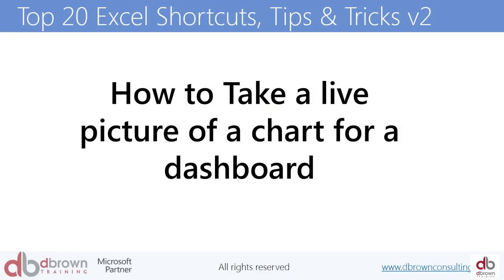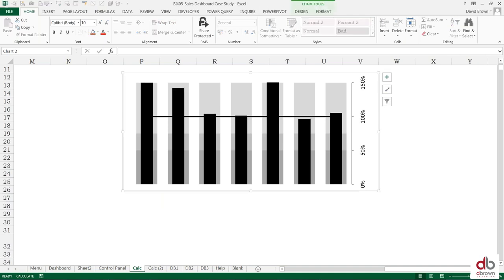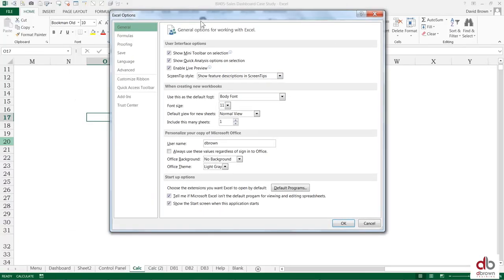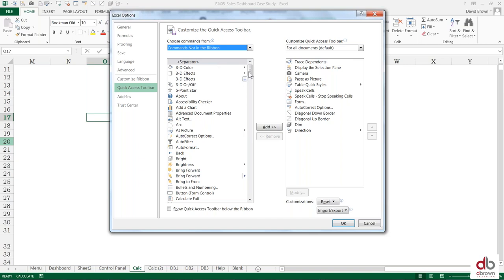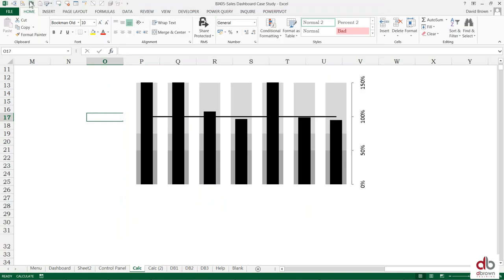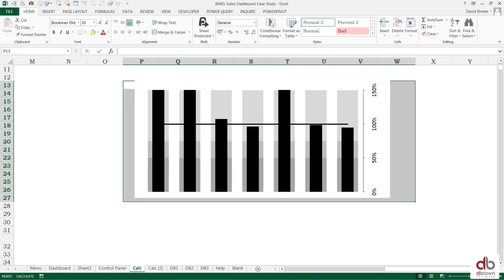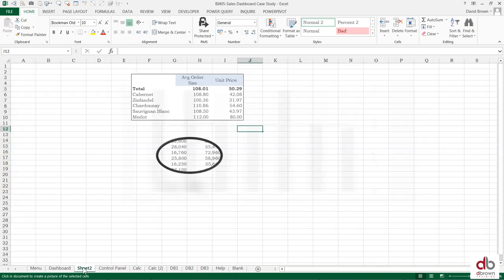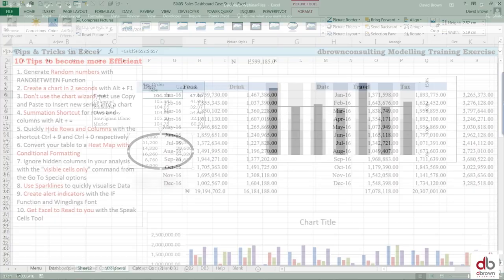How to take a live picture of a table for a Dashboard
In this video, learn the step by step process of using the Excel camera tool and taking live pictures of charts. Live pictures can then be added to a dashboard. Tutorial taught by David Brown of dbconsulting.